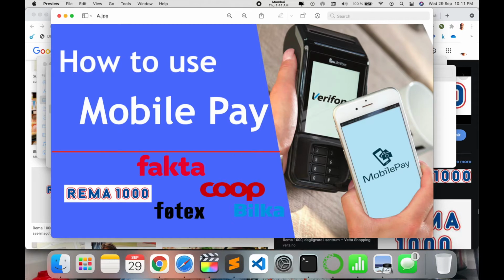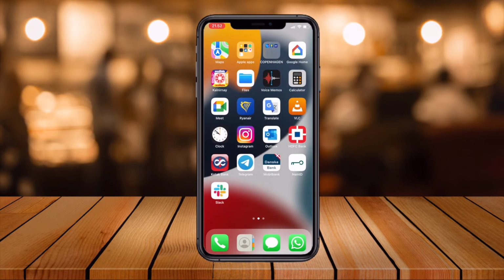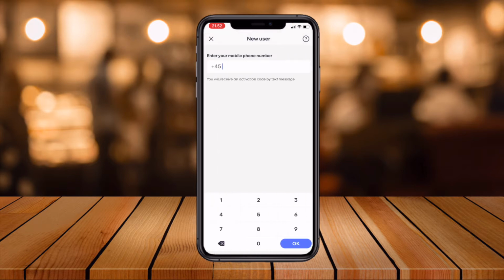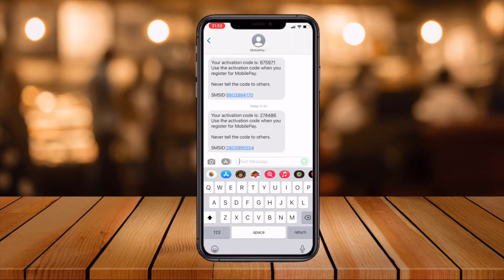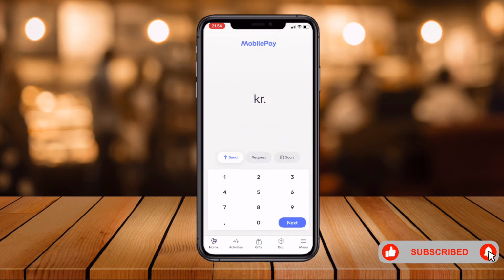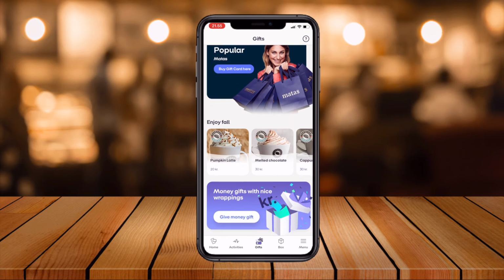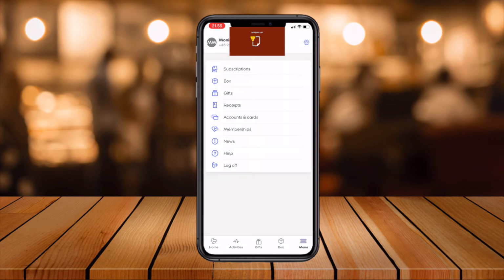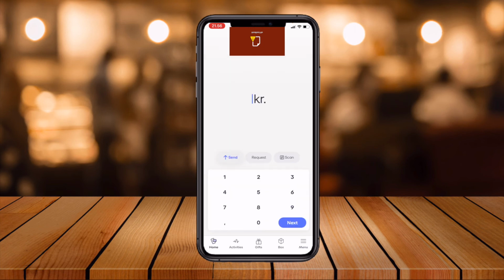How to Use MobilePay App in Denmark 🇩🇰 | Complete MobilePay Tutorial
Want to learn how to use the MobilePay app in Denmark? 🇩🇰
In this step-by-step MobilePay tutorial, I’ll show you exactly how to set up MobilePay, connect your bank account, send money, receive payments, and use MobilePay safely in 2026.

Whether you're a beginner, international student, expat, tourist, or new resident in Denmark, this guide will help you understand how MobilePay works in just minutes.

✅ In this video, you’ll learn:
How to download and install MobilePay
How to create a MobilePay account
How to connect Danske Bank or other Danish banks
How to send and receive money instantly
How to pay in shops using MobilePay
MobilePay tips, security, and troubleshooting

MobilePay is one of the most popular payment apps in Denmark, and knowing how to use it can make daily life much easier.

💬 Have questions about MobilePay? Drop them in the comments!

how to use MobilePay app
MobilePay tutorial Denmark
MobilePay setup guide
MobilePay for beginners
how to send money with MobilePay
MobilePay Denmark explained
Danske Bank MobilePay tutorial
MobilePay app walkthrough
MobilePay international students Denmark
how to pay with MobilePay in Denmark
6. Hashtags